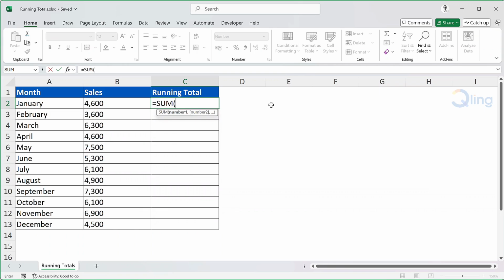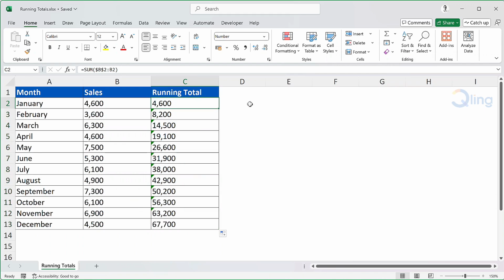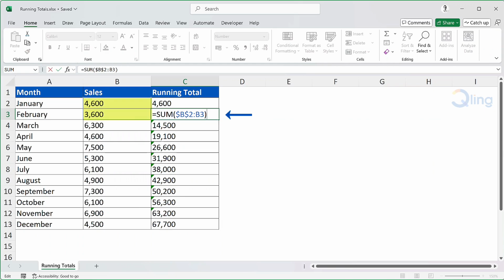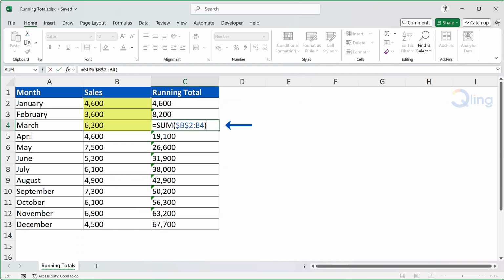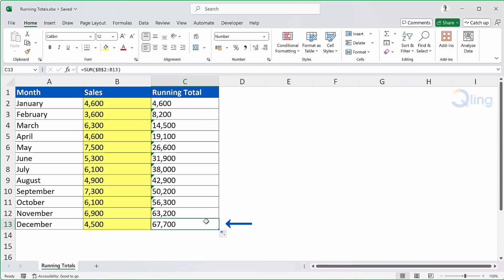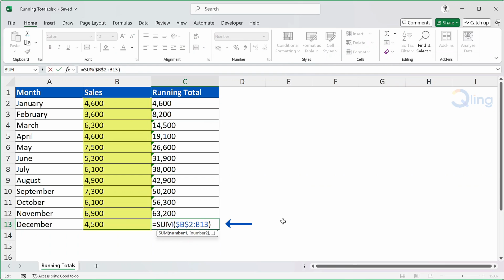The EASIEST Way to Create Running Totals in Excel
Calculating running totals in Excel is often required, especially if you are dealing with weekly or monthly data. A running total, also known as a cumulative sum, allows you to keep a continuous tally of values in your dataset, which can be useful for tracking progress over time or monitoring financial performance.

To calculate running totals, you can use the SUM function in combination with absolute and relative cell references. For example, if you have a list of monthly sales figures in column B starting from row 2, you would enter the following formula in cell C2: =SUM($B$2:B2).

This formula sums all values from B2 to the current row (B2). As you drag this formula down through column C, it will automatically adjust to include each new row's value while maintaining the reference to B2.

So, in case you want to learn more about running totals, then look at this short video